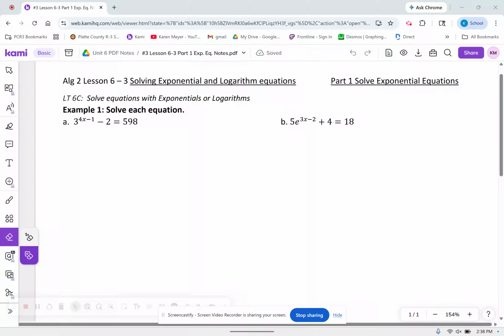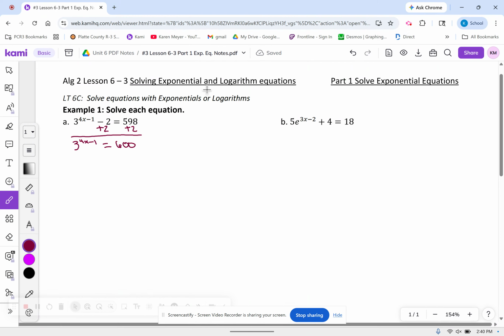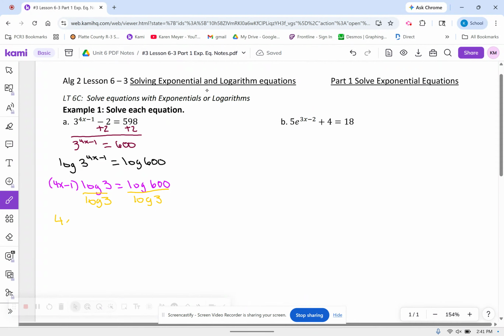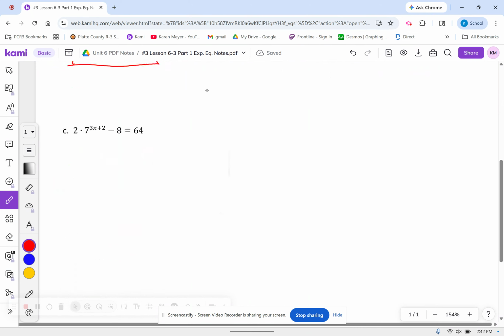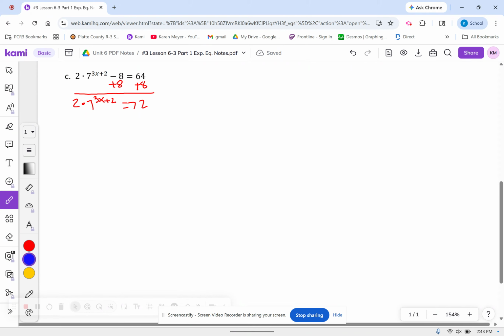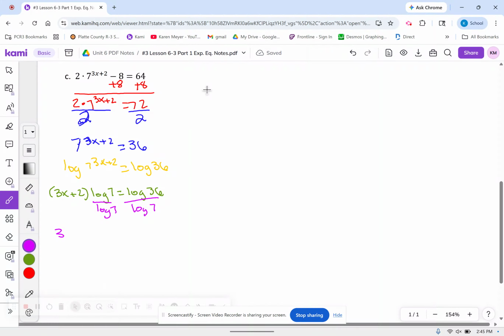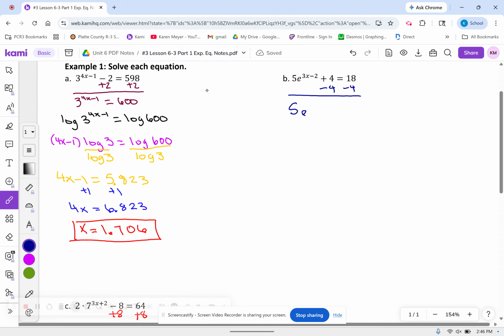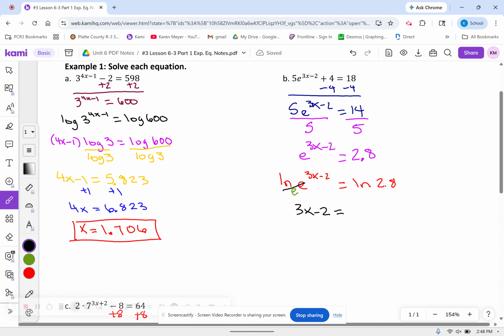Alg 2 Lesson 6-3 Part 1 Notes